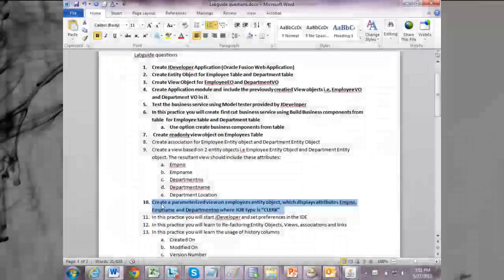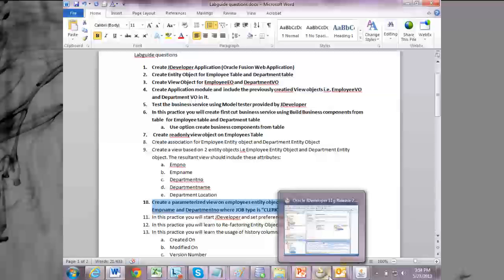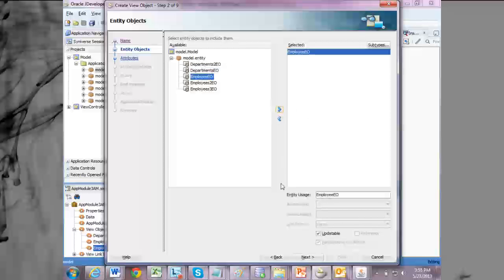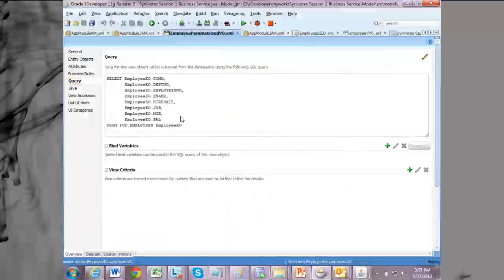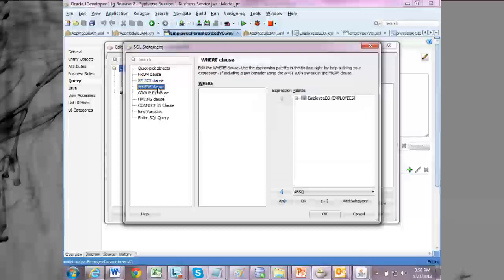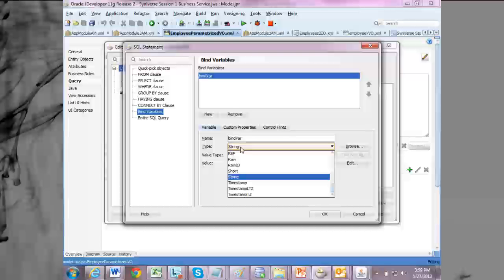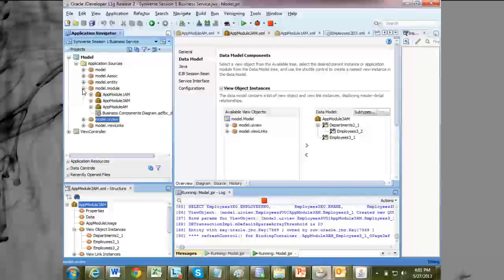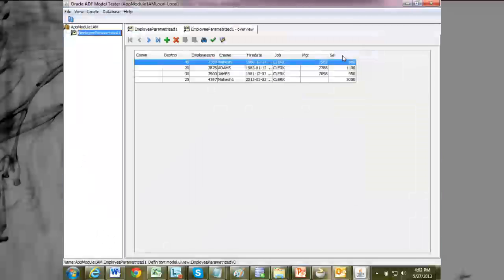ADF Parametrized views